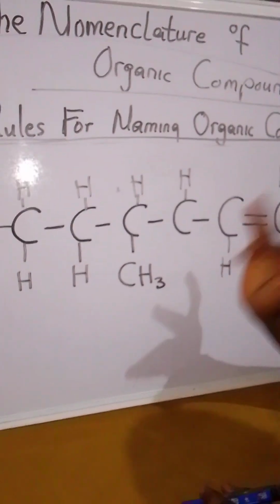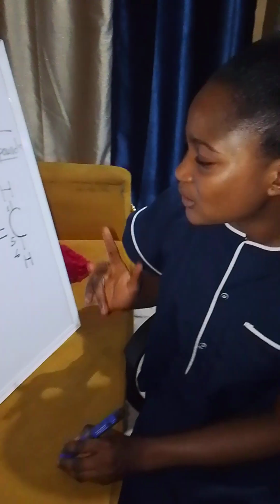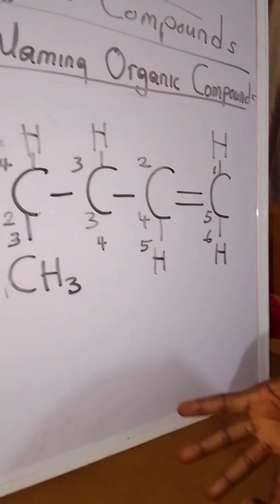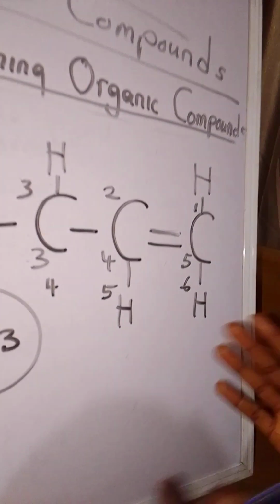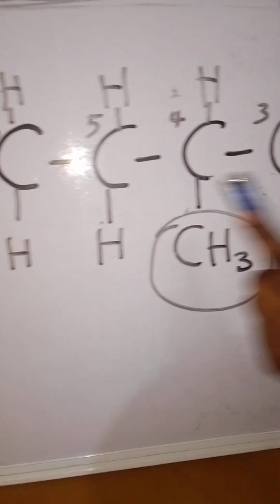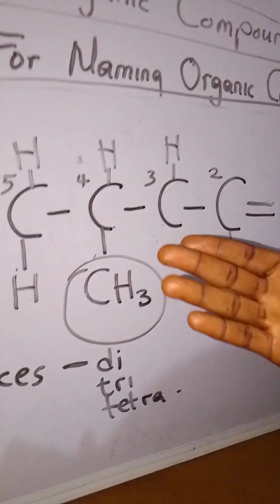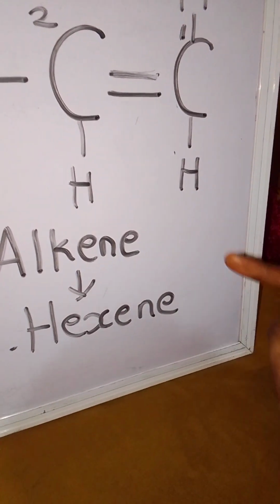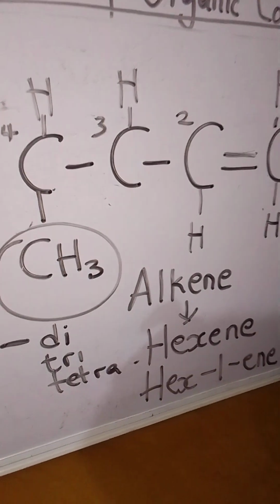The Nomenclature of Organic Compounds Part 1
The rule no 1 and rule no 2 of naming organic compounds with practical illustration, using the homologous series of alkene family.